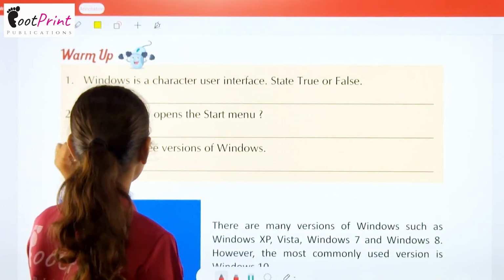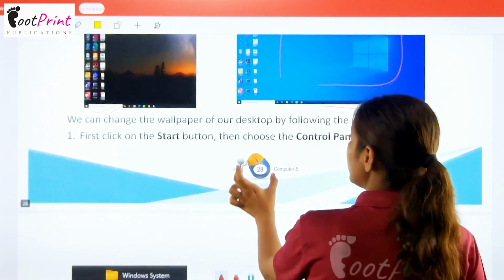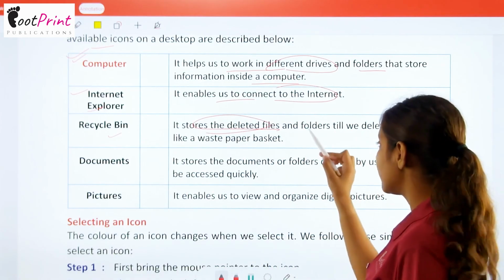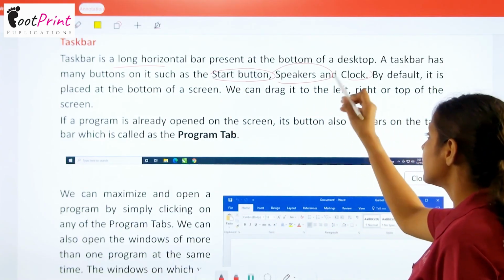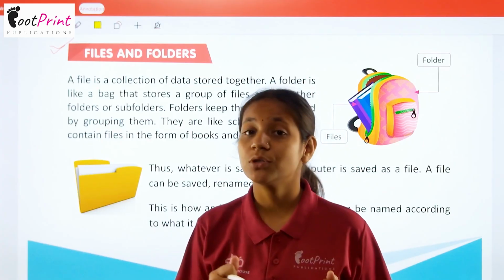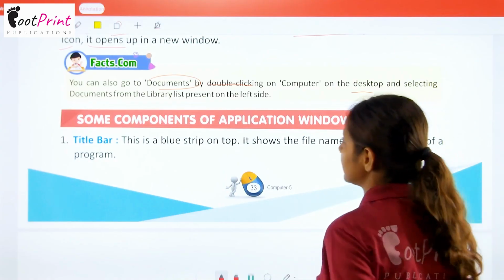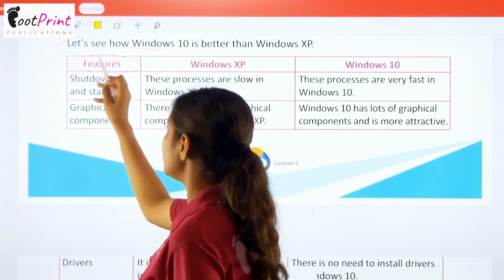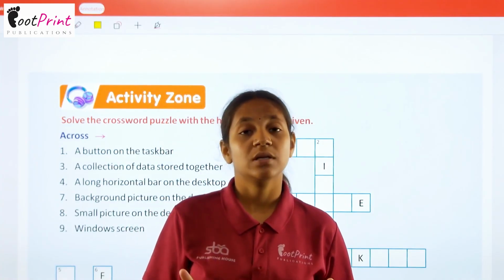Chapter - 4 || Computer Genius - 5 || FootPrint Publications